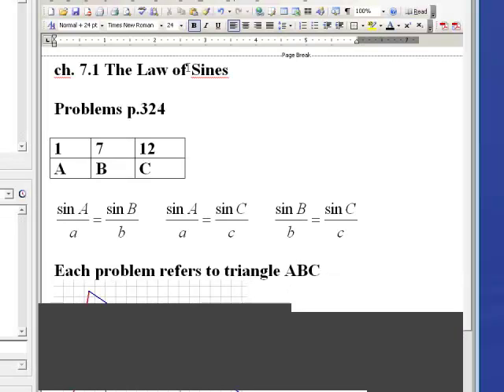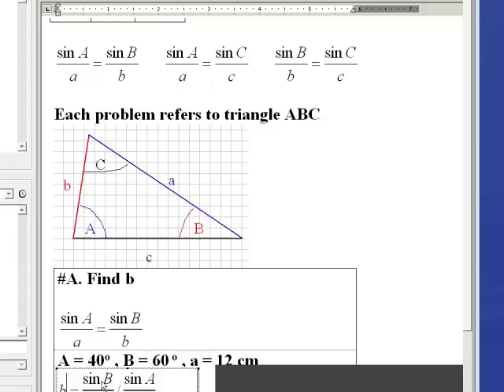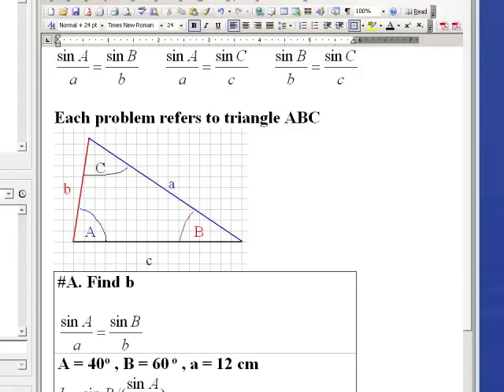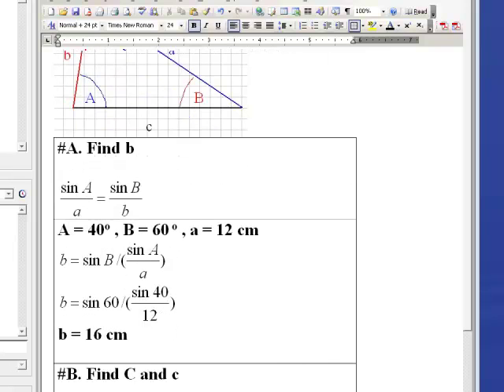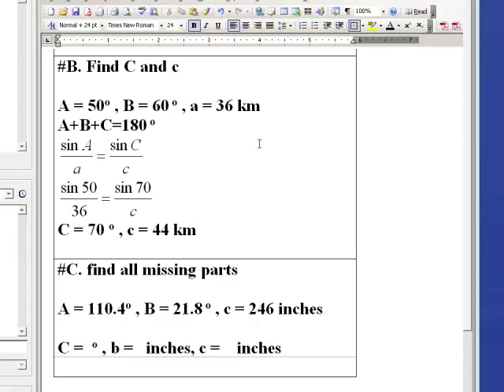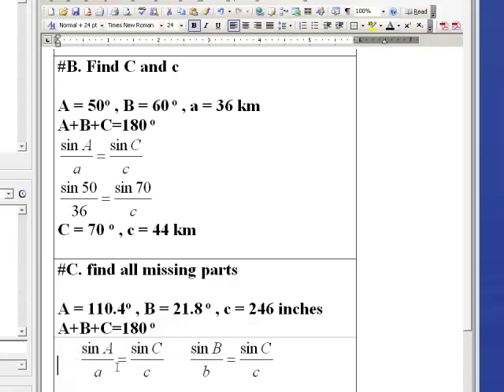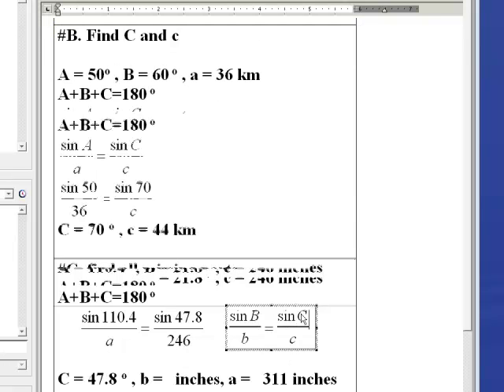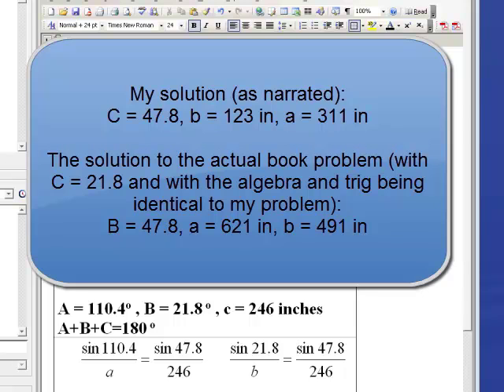Trigonometry ch.7.1 problems